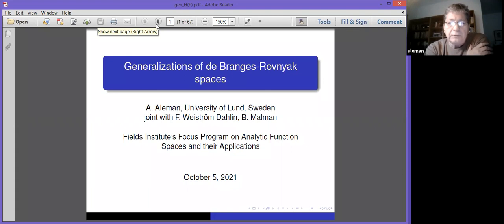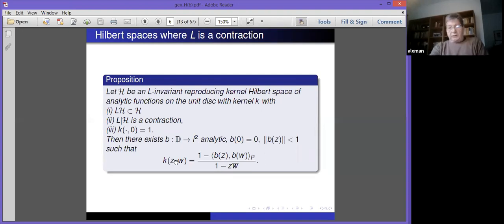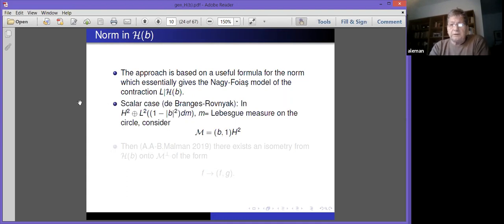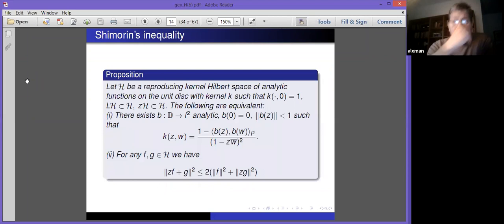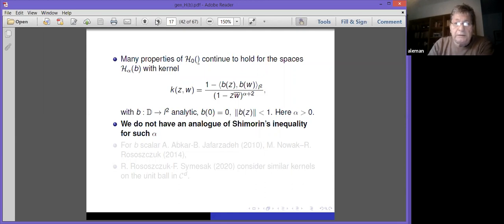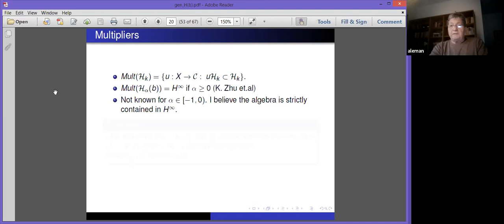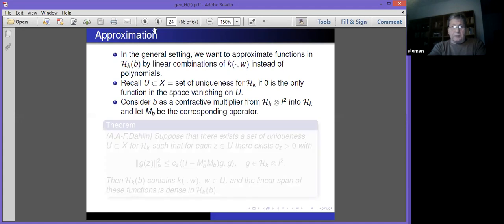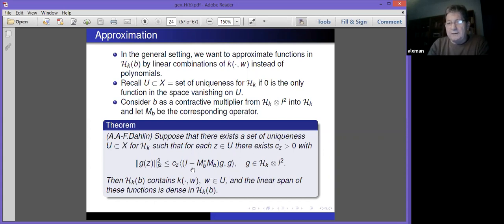Generalizations of de Branges-Rovnyak spaces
Alexandru Aleman, University of Lund